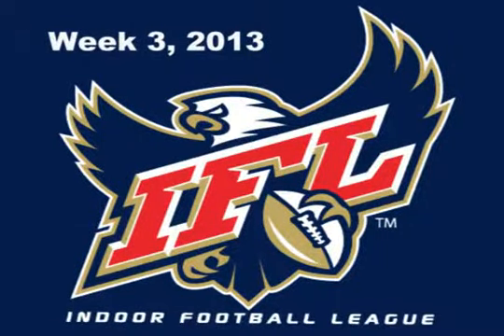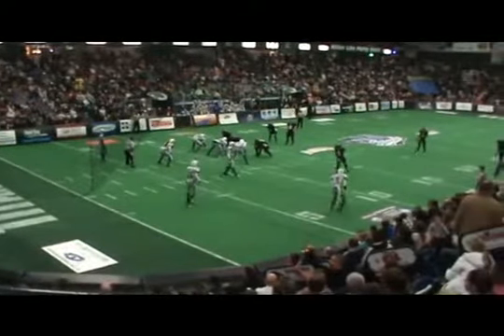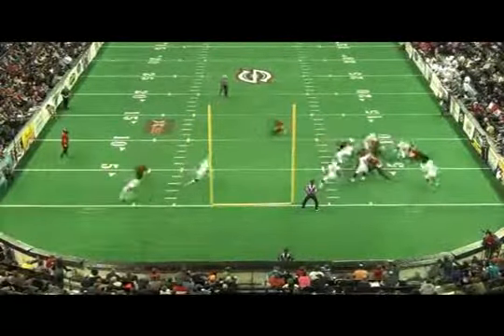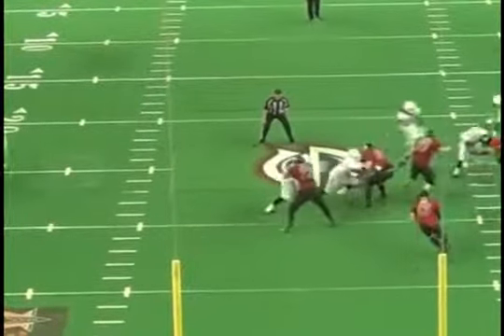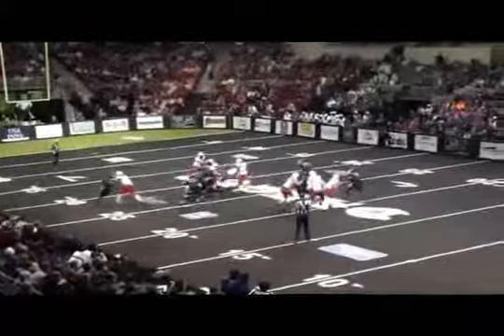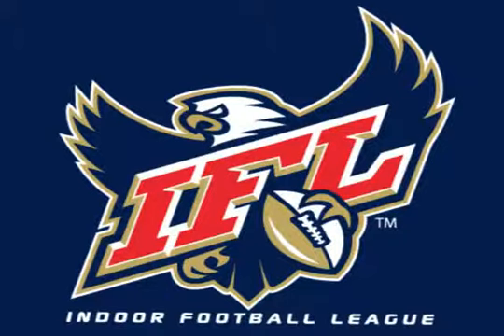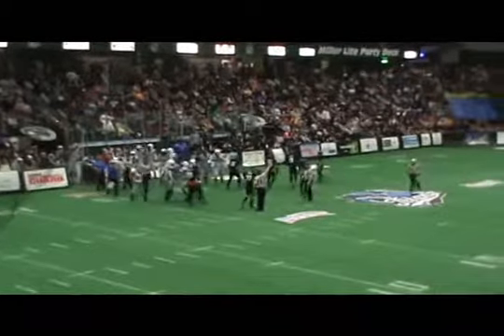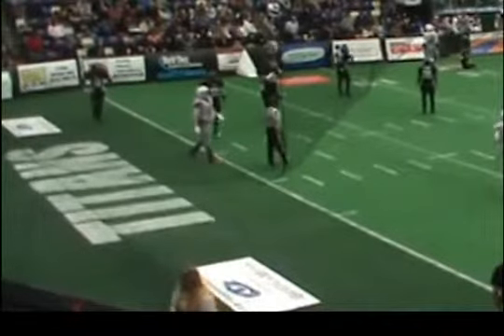Indoor Football League 2013 Training Tape Week 3